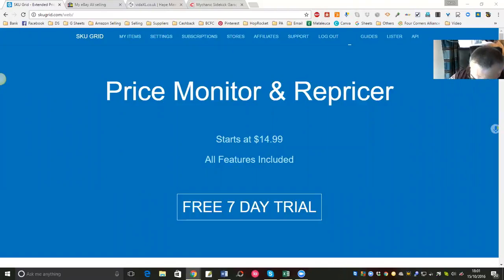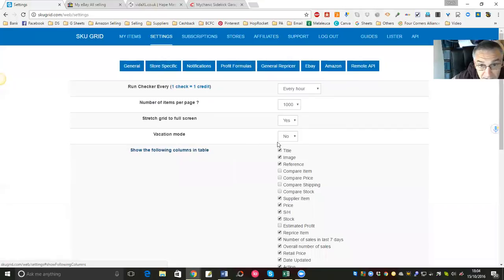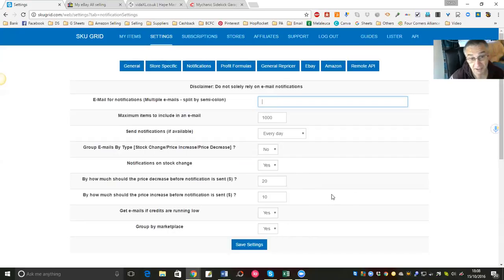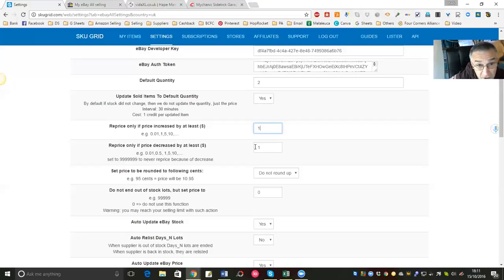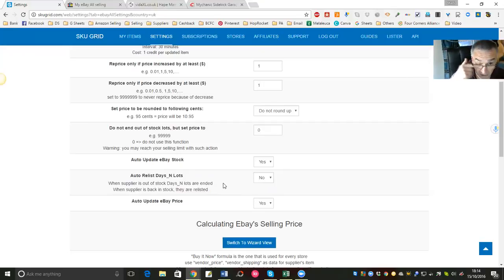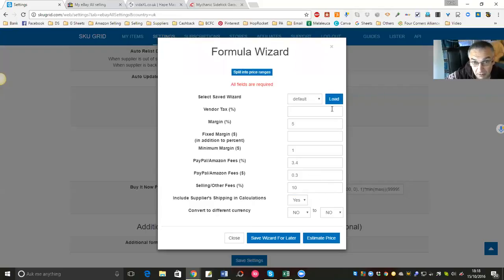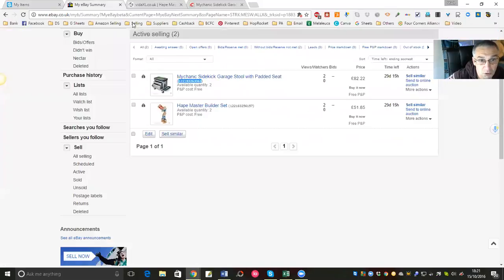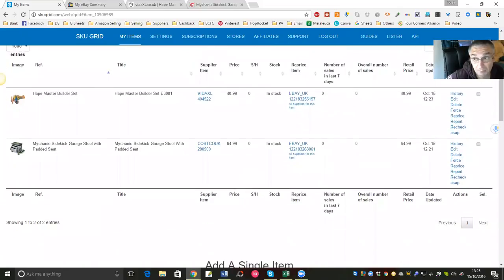Sku Basic Settings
A quick run through the basic settings on Skugrid. Sku does so much more than I show you here, but this is enough to get you going through the confusion that most people see when they first look at it.I show you how to set your account to check stock and price with your suppliers, and instruct Sku to make those changes for you in your eBay account.  I show you how to create your default selling formula for pricing your items, and how to make new formulae to override the default on specific items.